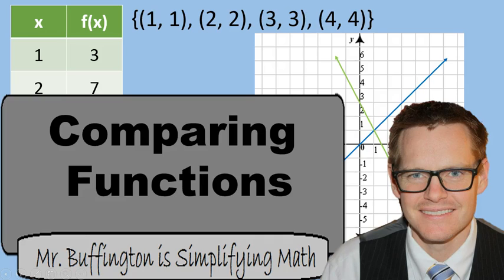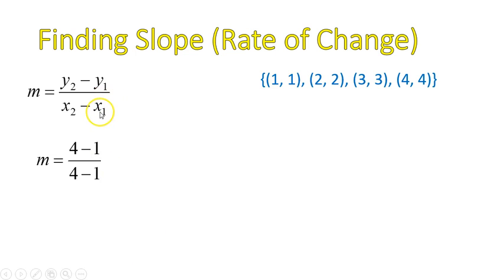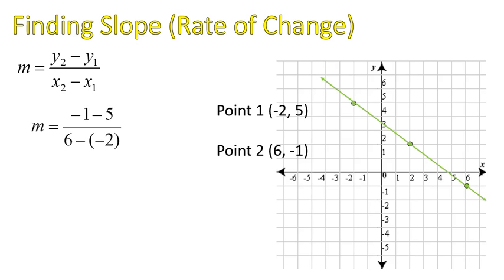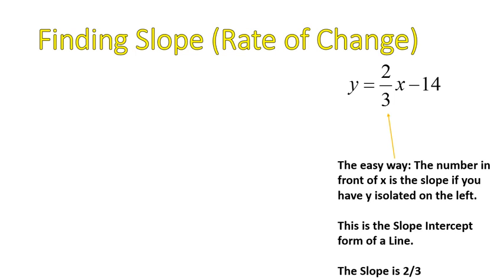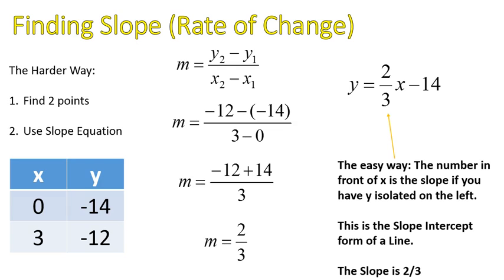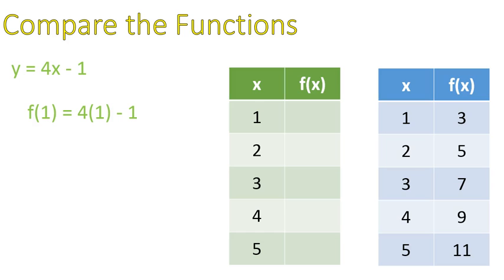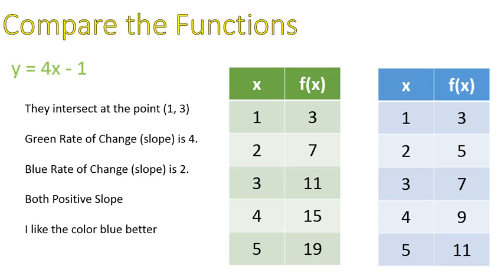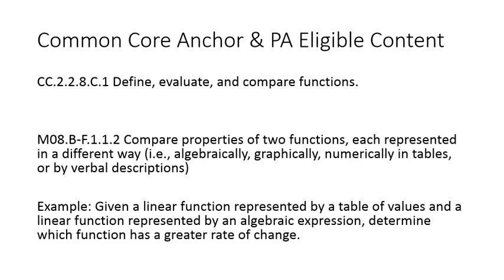Math 8 Lesson 19: Comparing Functions (Simplifying Math)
In this lesson we cover how to compare functions in different forms (graphs, tables, lists, equations) I also discuss one key part of the comparison--slope.

This lesson briefly covers how to calculate slope from points, tables, graphs and equations.